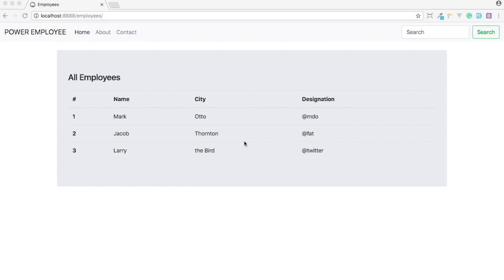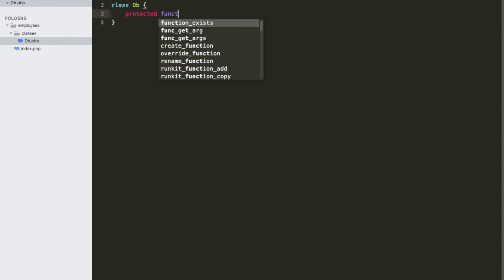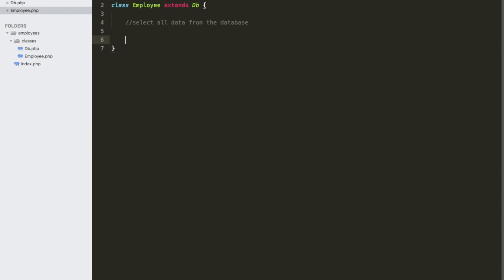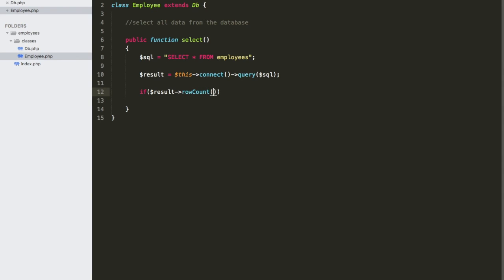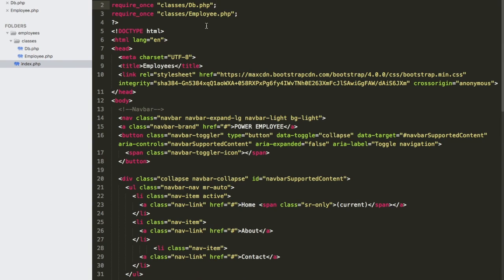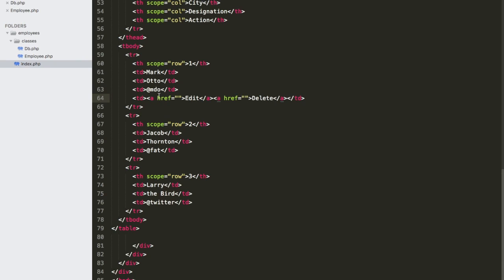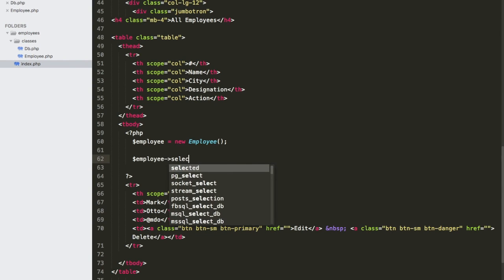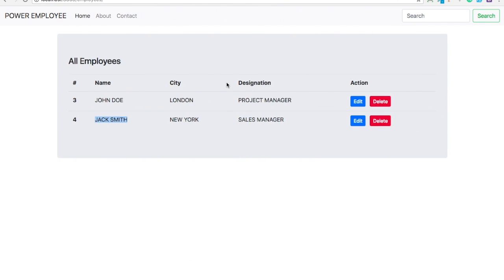PHP using PDO Display all data from MySQl Databse - Parrt 2